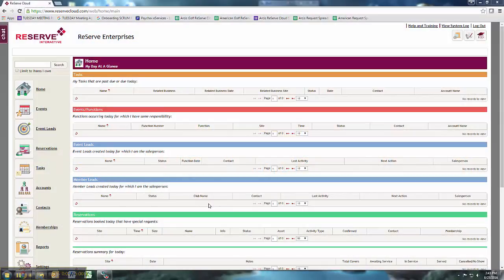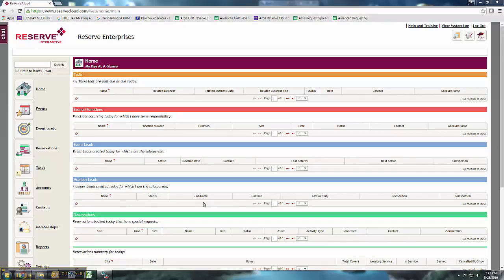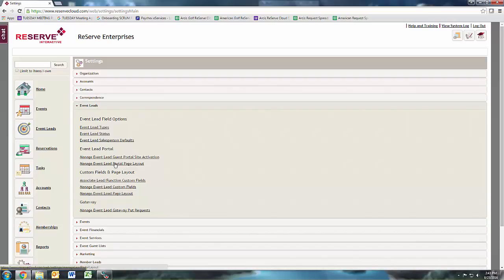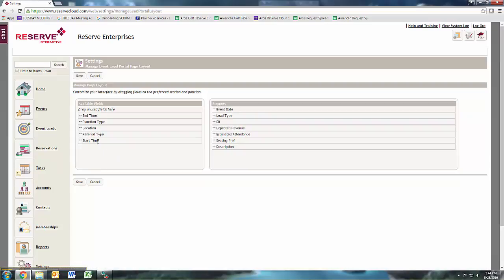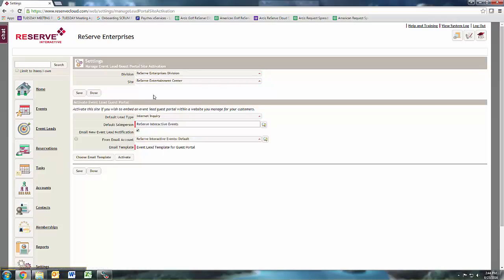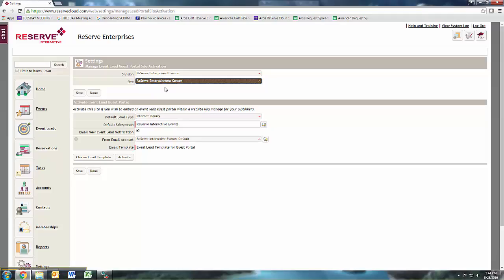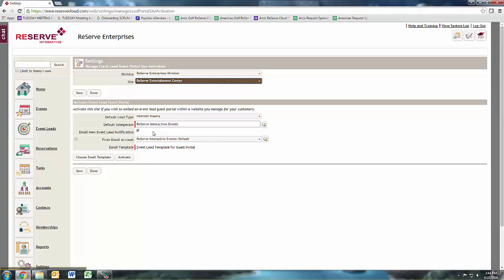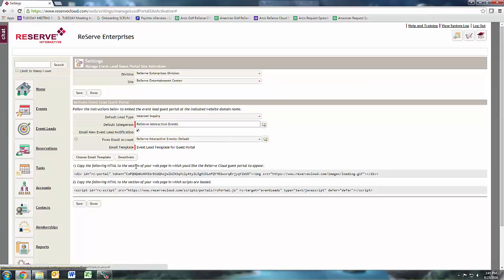Settings Series: Event Lead Guest Portal